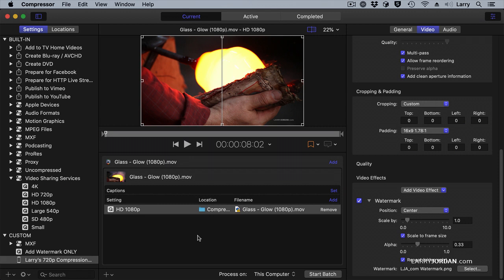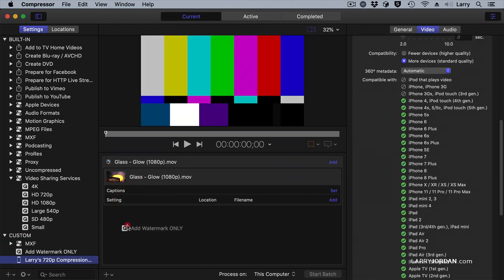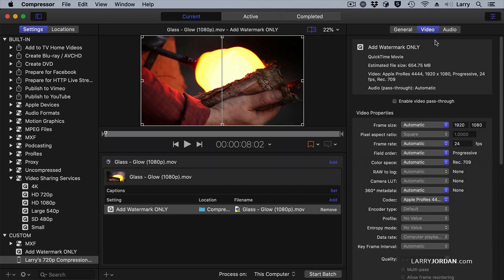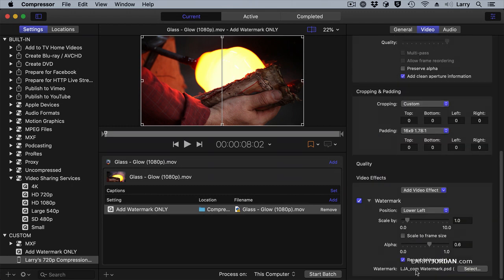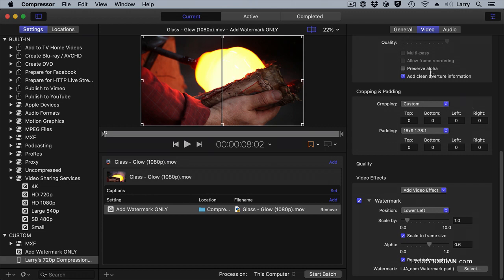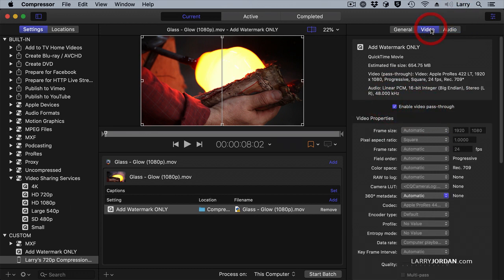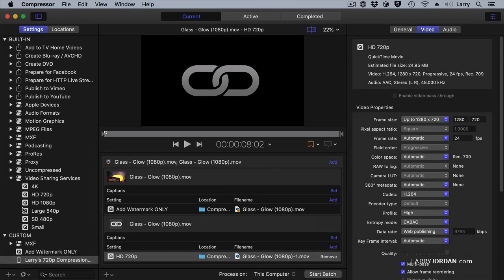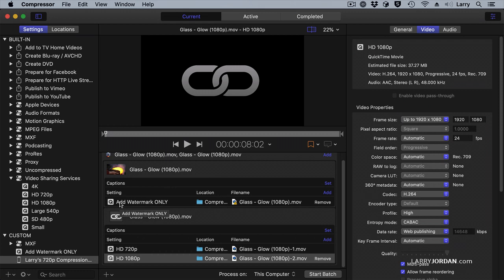Save Time Using Job Chaining in Apple Compressor 4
"Save Time Using Job Chaining in Apple Compressor" is an excerpt from a recent PowerUp webinar presented by Larry Jordan.

Video compression is essential to all media today, from social media to broadcast to streaming. In this video tutorial, Larry Jordan shows how job chaining in Apple Compressor can save significant time when applying multiple compression settings to a source file.